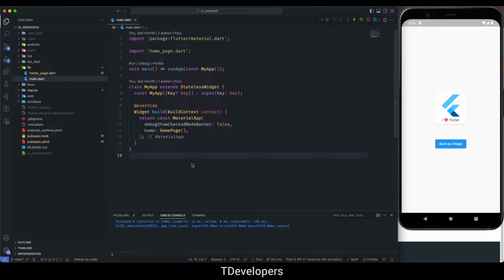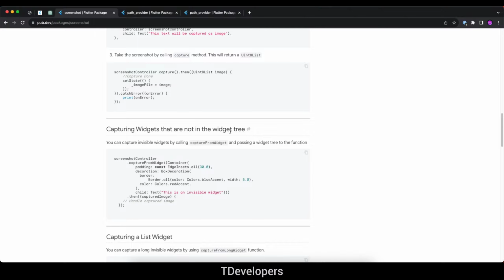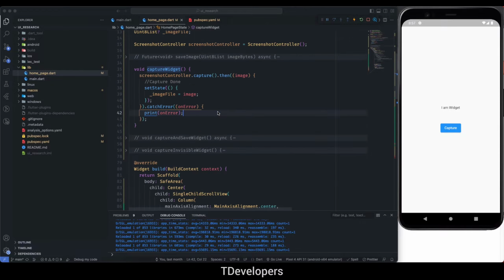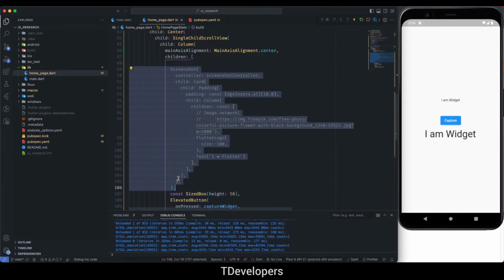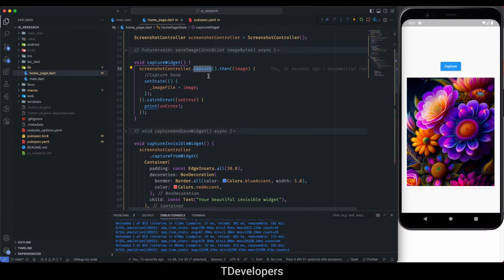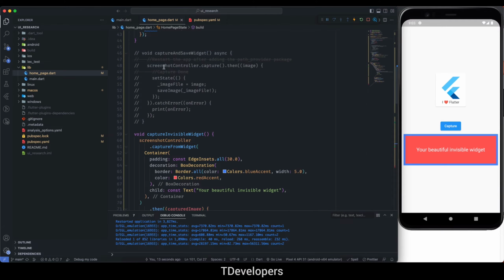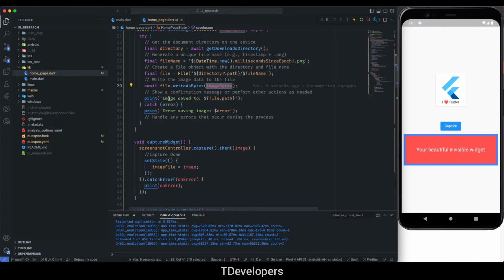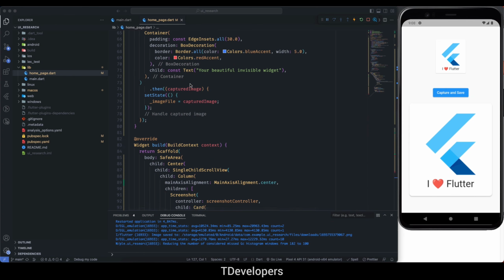How to Save any Flutter Widget as an Image 🖼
This video is about how you can save or download any flutter widget as an image.
This flutter tutorial explains the screenshot package uses, also how to take screenshot in flutter application.

Timestamps -

0:00 Introduction
0:15 Understanding the initial code
1:40 Different type of options to capture widget
2:25 Capturing the widget from widget tree
6:30 Capturing the widget that are not in widget tree
8:35 Saving the captured widget in device
12:29 Conclusion